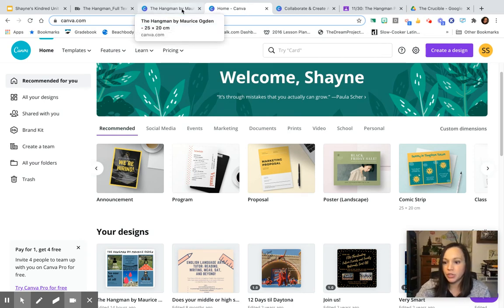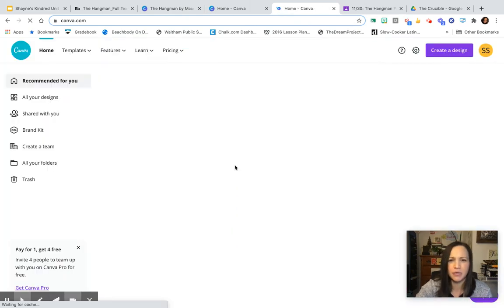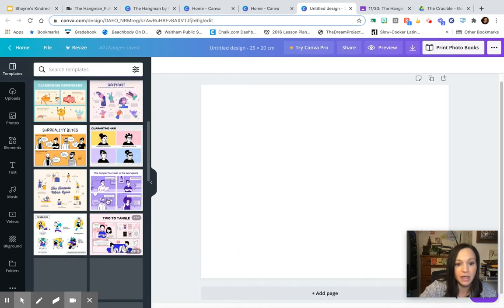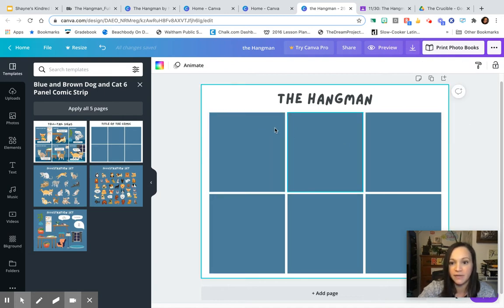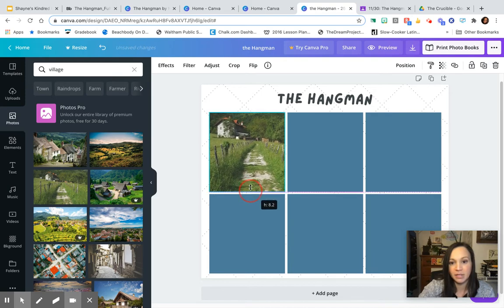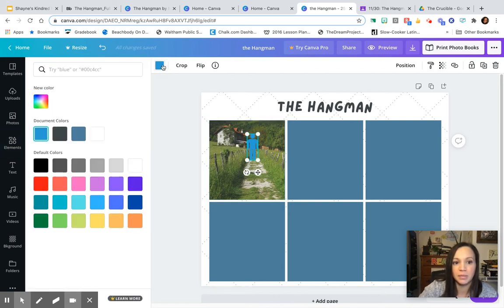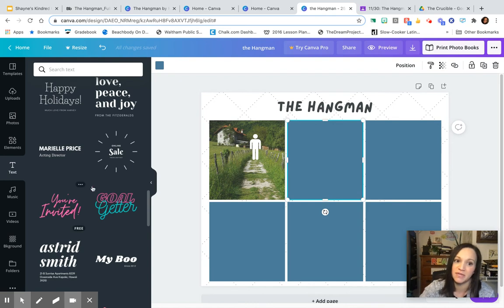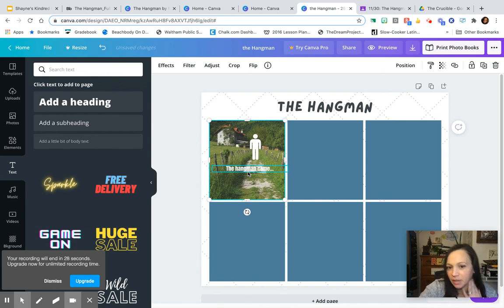Creating a Comic using Canva